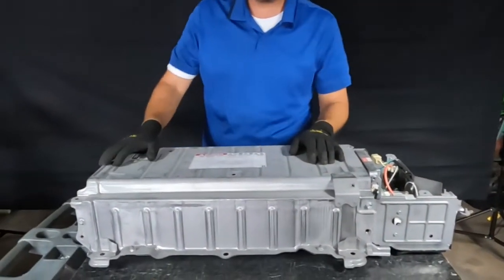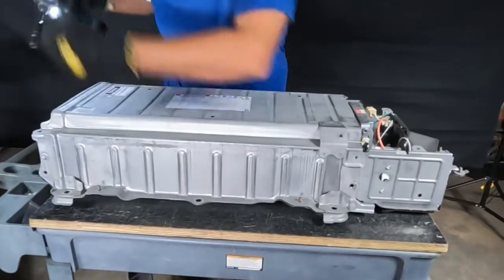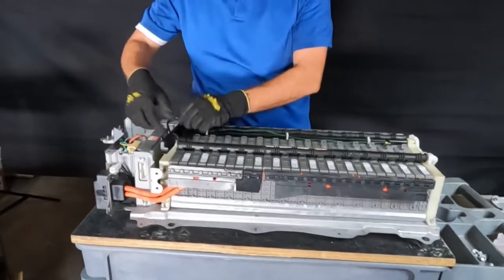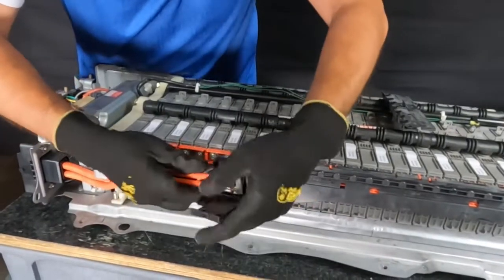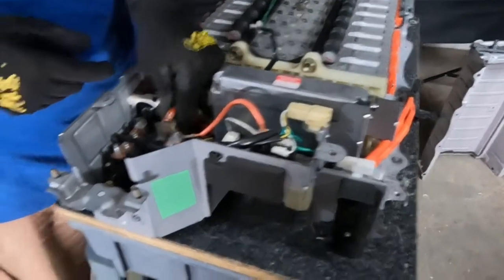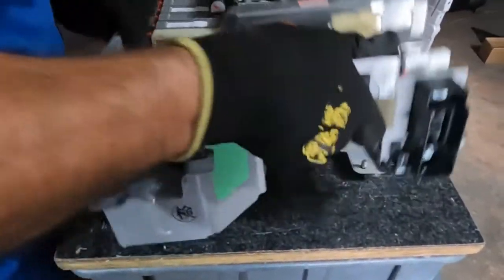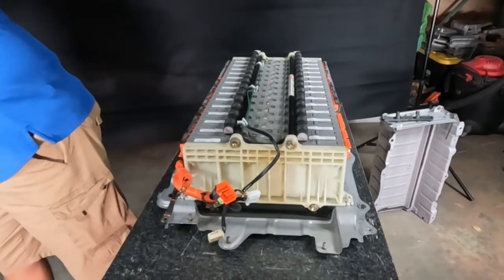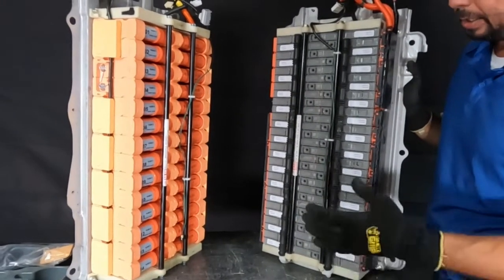Removal of Hybrid Battery Pack from Toyota Prius Gen 2 (2004-2009)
This video shows how to remove the actual battery pack with voltage sensors wire harness and temperature wire harness out of the hybrid battery case, so that yo can install one of our new or refurbished hybrid battery packs